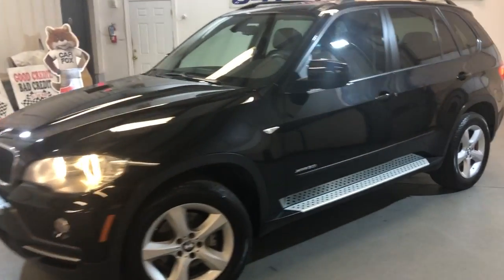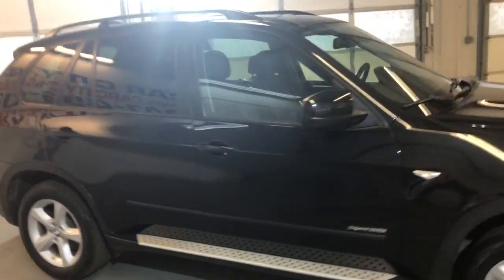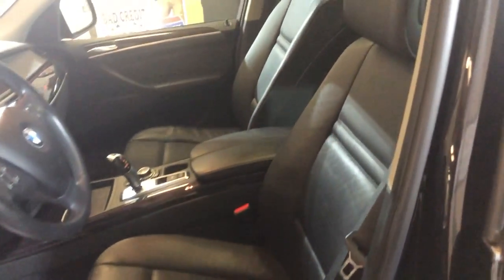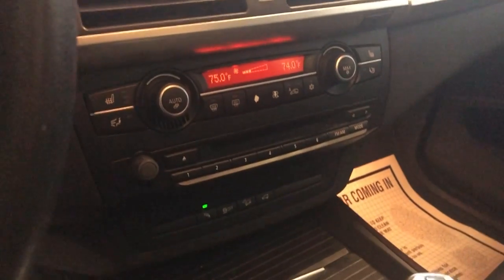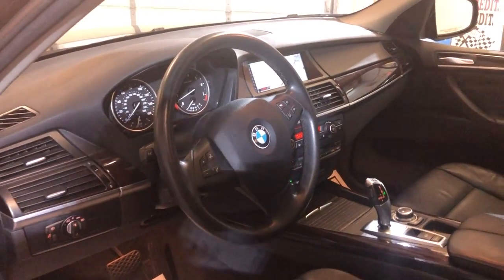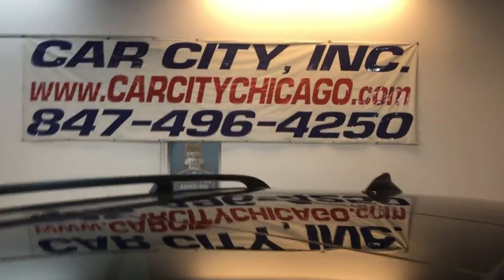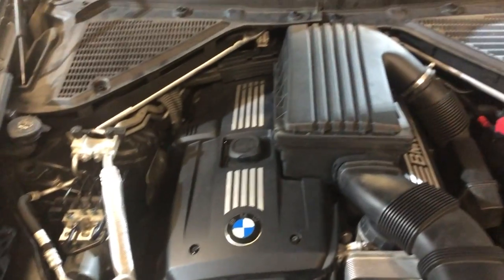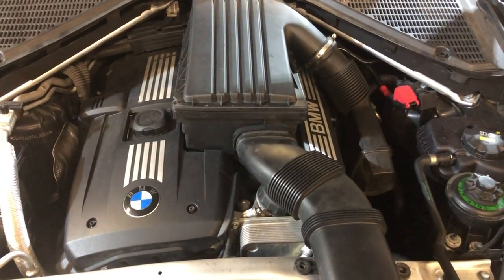2010 BMW X5 AWD! CLEAN CARFAX! FULLY LOADED! NICE SUV!